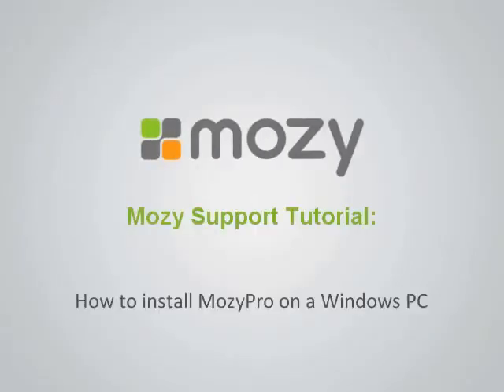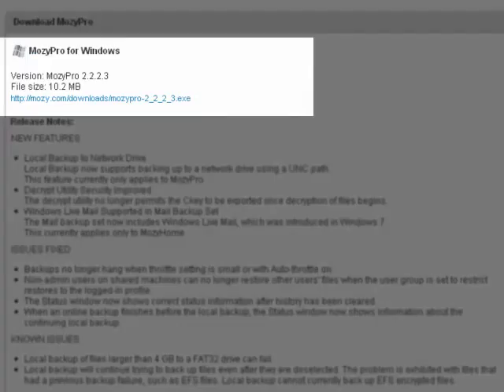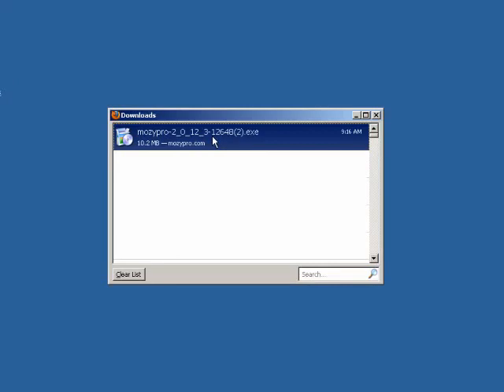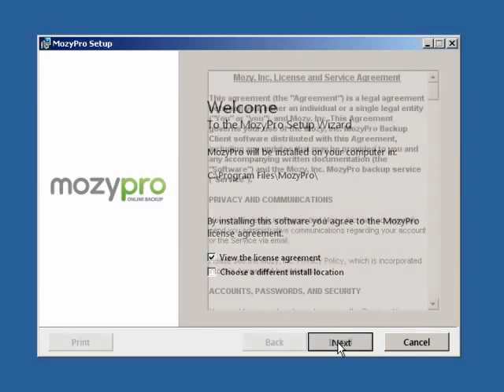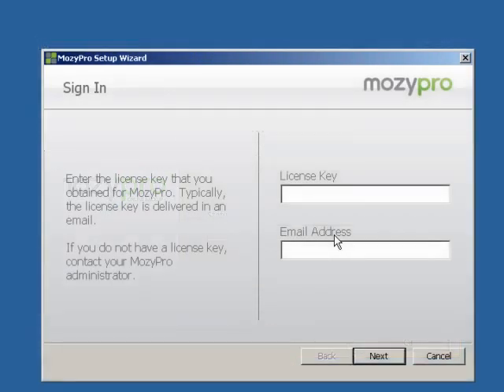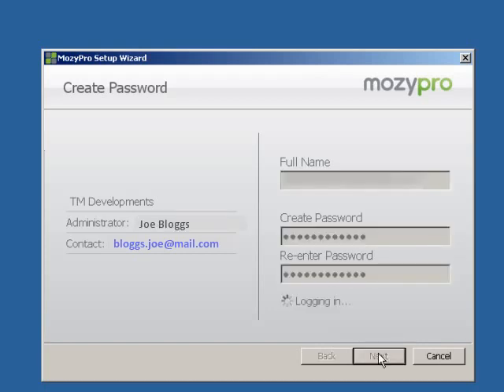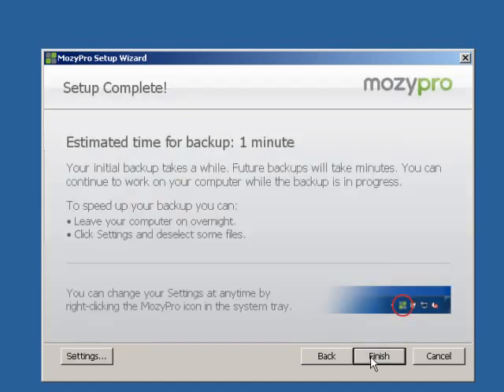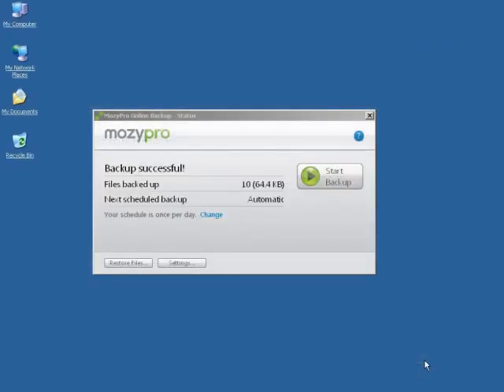How to install MozyPro on a Windows Computer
This tutorial outlines the steps for installing the MozyPro client on a Windows computer.